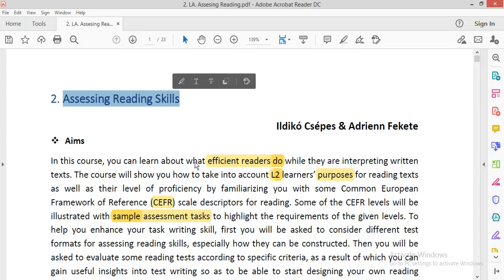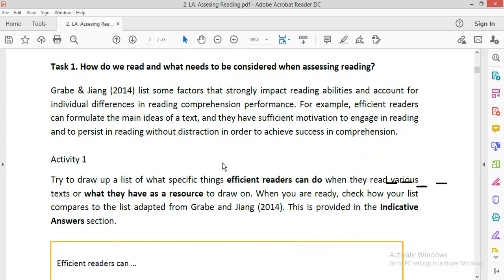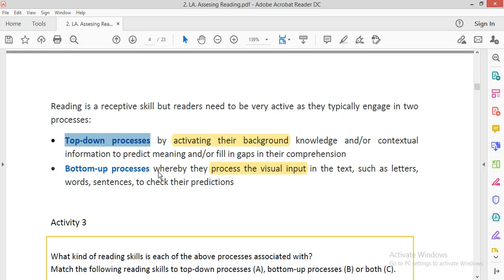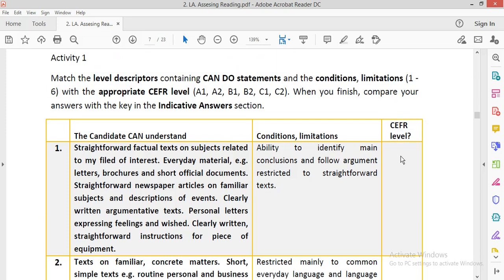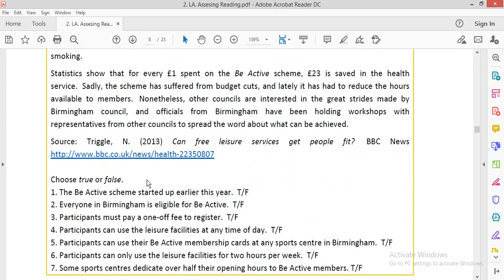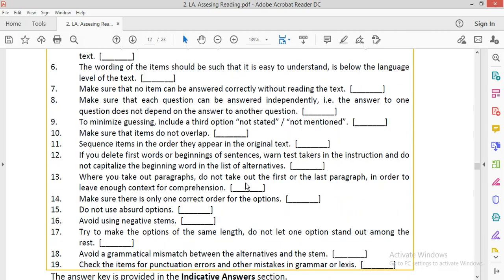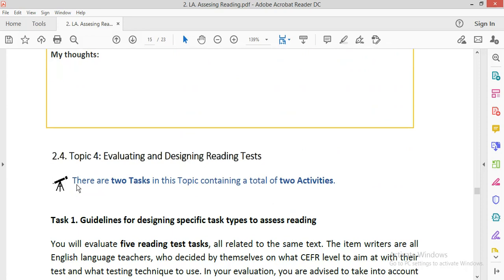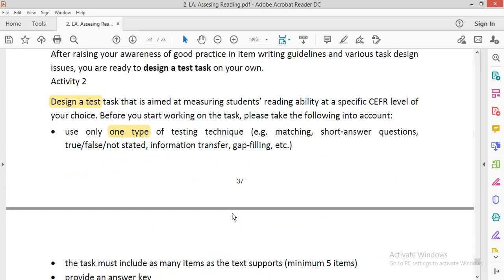2 LA Assessing Reading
Dina Sagari, e. (2017). Handbook of Assessment for Language Teacher. Cyprus: University of Cyprus,